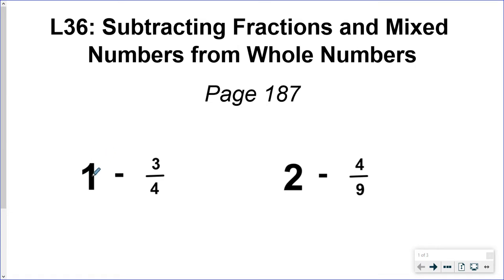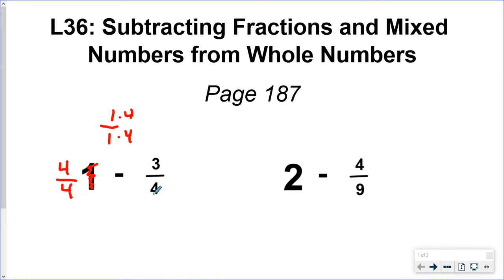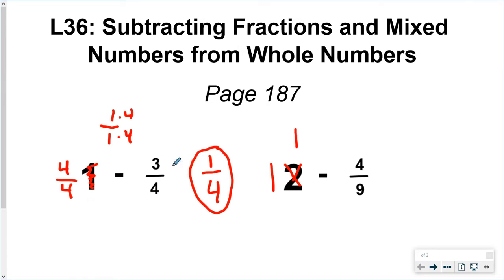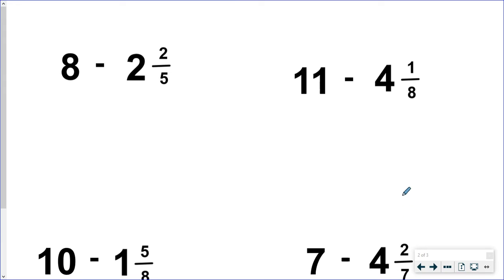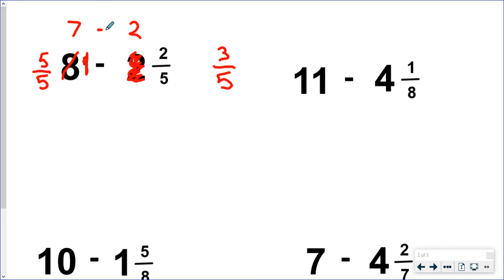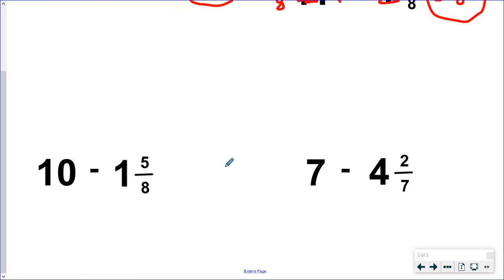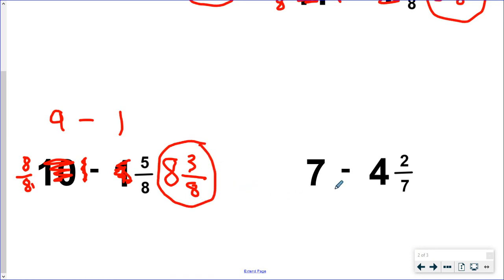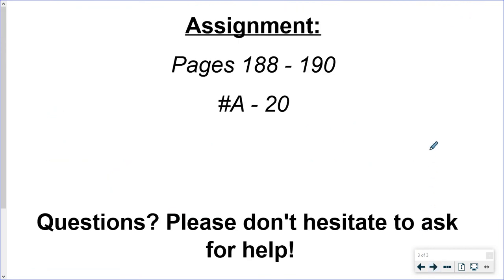L36: Subtracting Fractions and Mixed Numbers from Whole Numbers